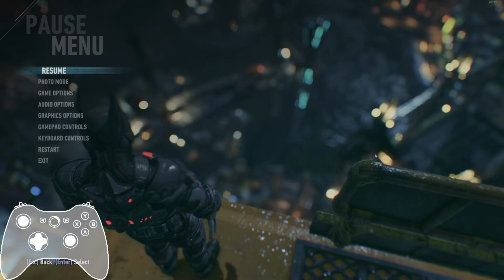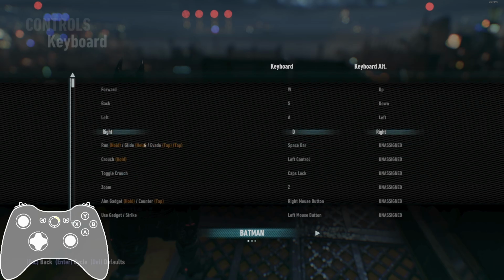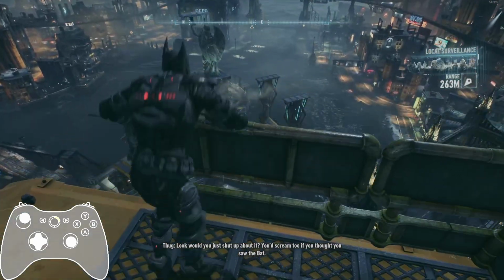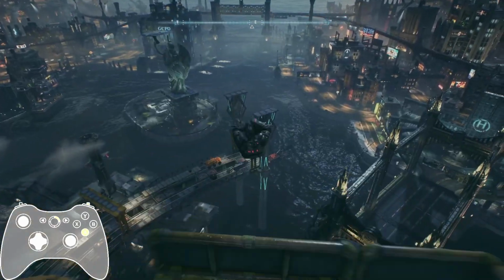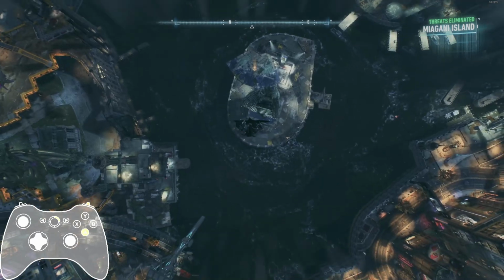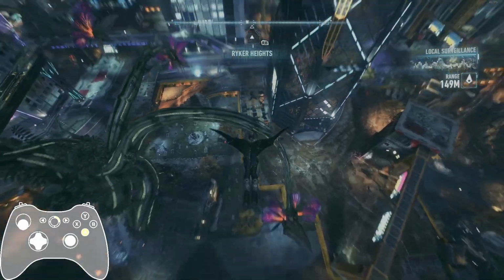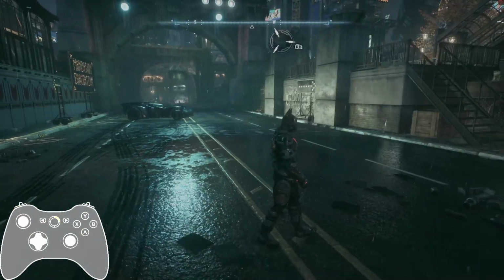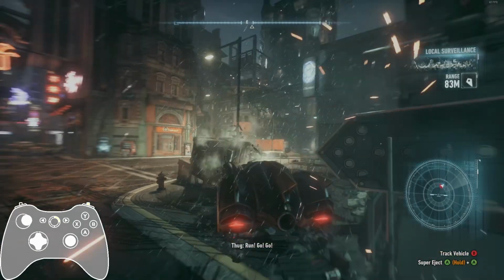Batman Arkham Knight Locomotion Reference Footage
I have a cold when I recorded this, apologies.
Showcasing Batman's locomotion using Gamepad and Keyboard & Mouse.

Chapters:
0:00 Gamepad
14:32 Keyboard & Mouse